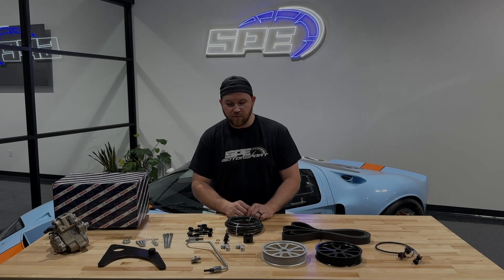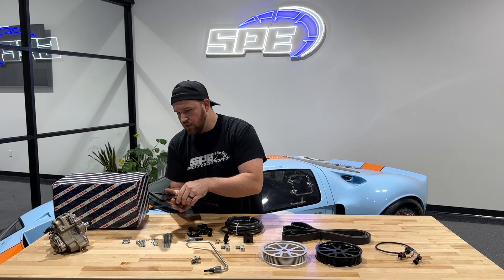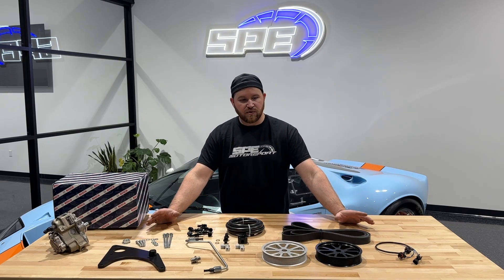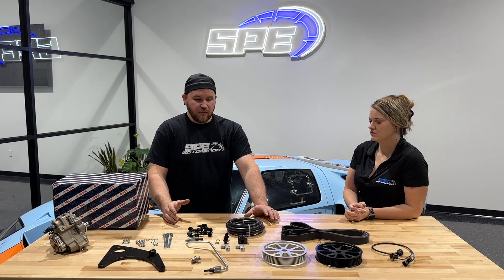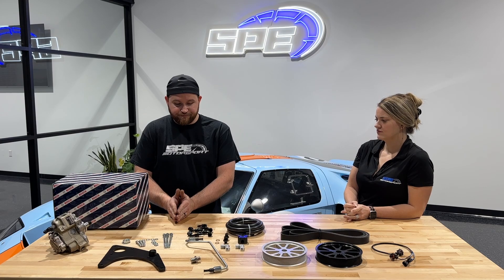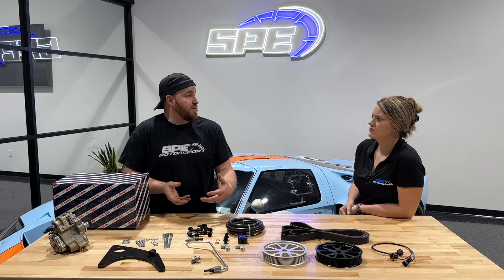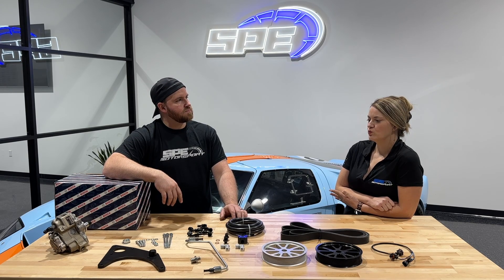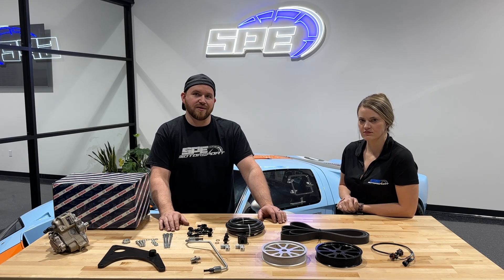SPE 6.7L Powerstroke Dual Fueler Product Spotlight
In this video, we go over our Dual Fueler Pump Kit for 2011+ 6.7L Powerstroke. We also discuss some common build questions towards the end of the video.

SPE is the authority in FORD Aftermarket and Performance.